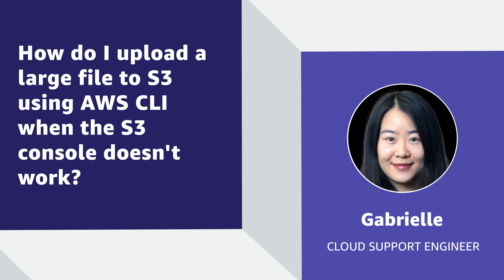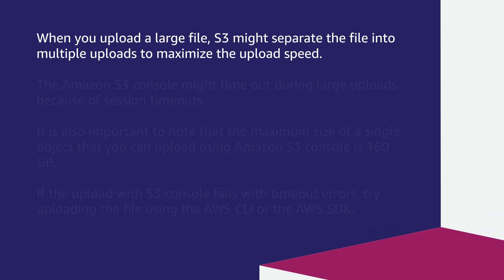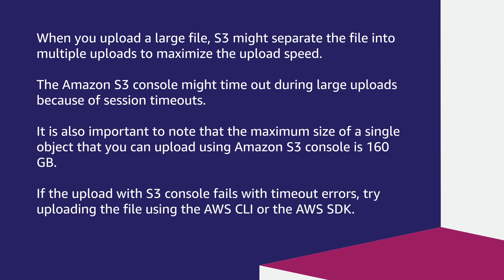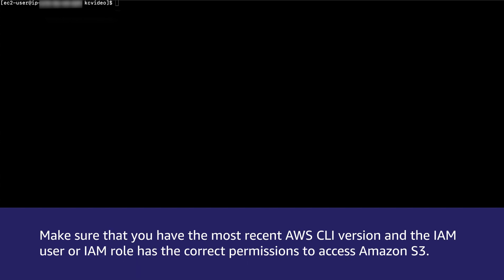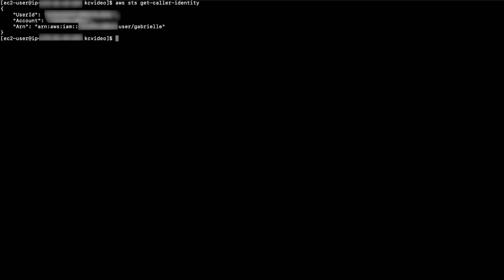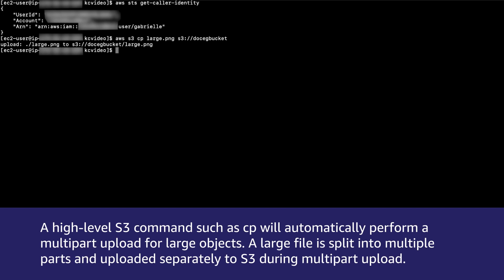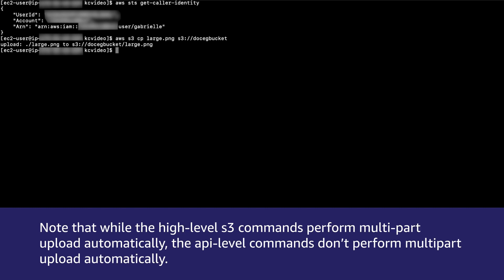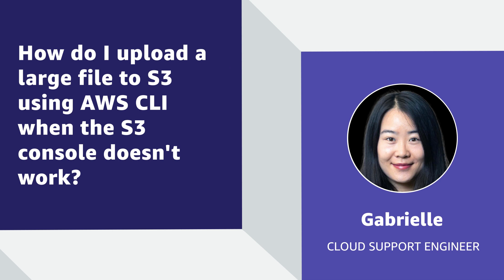How do I upload a large file to S3 using AWS CLI when the S3 console doesn't work?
For more details see the Knowledge Center article with this video

Gabrielle shows you how to upload a large file to S3 using AWS CLI when the S3 console doesn't work.

0:00 Intro
0:32 Starting notes
1:09 Check and confirm your CLI
1:34 Check the IAM user or role that is currently configured
1:55 Upload large file code
2:11 Ending notes
2:56 Ending